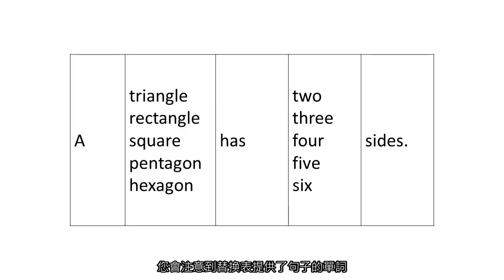如何在台灣的雙語教室中使用替換表 Using Substitution Tables in Taiwan’s Bilingual Classrooms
112-2 Semester Ep.6
在今天的辦公時間內，柯琦老師討論了在台灣雙語教室中使用替換表的正確與錯誤方式。In this video, Dr. Graham discusses the correct and incorrect ways to use substitution tables in Taiwan's bilingual classrooms.